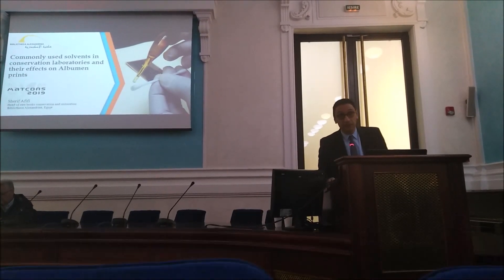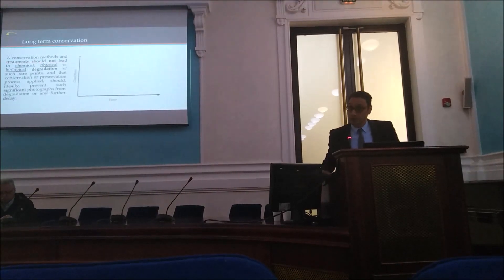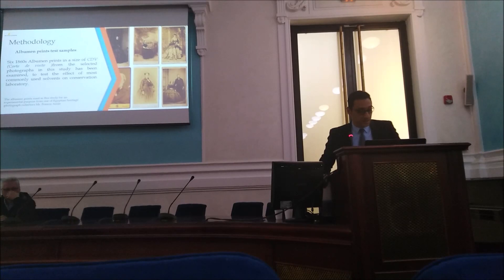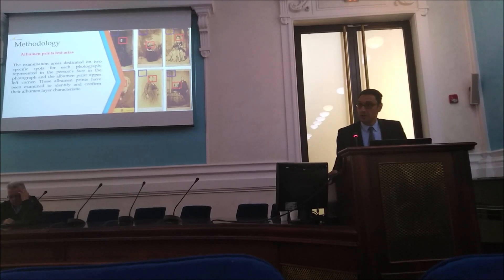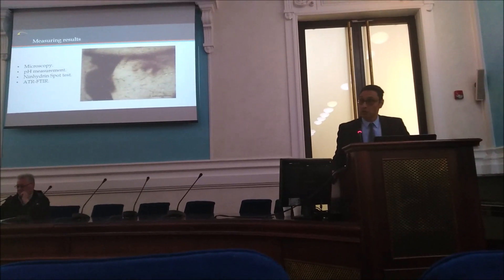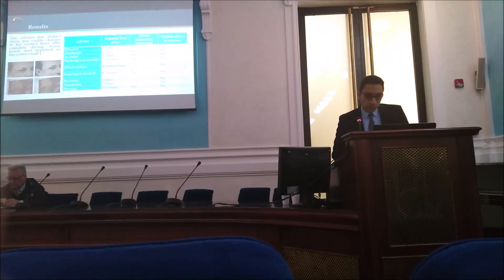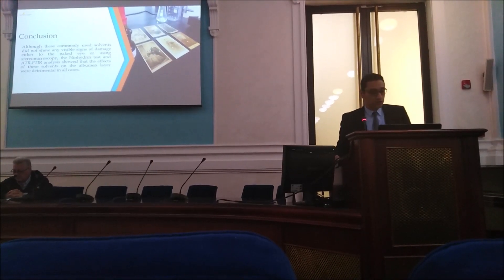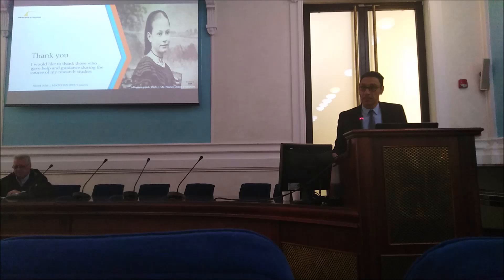Commonly used solvents in conservation laboratories and their effects on Albumen prints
The International Conference "Matter and Materials for Cultural Heritage" (MATCONS 2019) held in Craiova (Romania) from 08-12 October 2019.

MATCONS is the biennial conference of the community of conservators, restorers and mobil and immovable cultural heritage researchers. With an international perspective, MATCONS 2019 focuses on the role and responsibilities of the conservator in the application of scientific research in the field and the direct use of results on the treatment and analysis of cultural heritage, application and improvement of methods of intervention in conservation practice.
The main topics of the Conference were materials and materials, techniques and technologies for preservation and restoration.

Download Bookbinding Art & Conservation Vid Android application for free from Google Play id=com.bokbinding.conservation

Sherif Afifi
Creating a Knowledge Sharing Culture